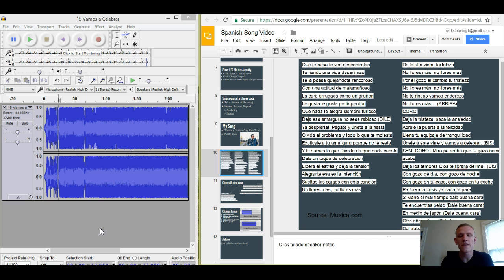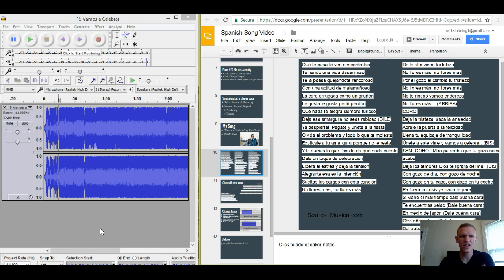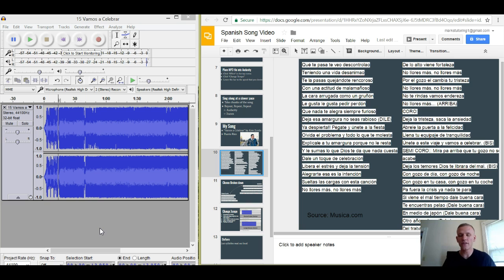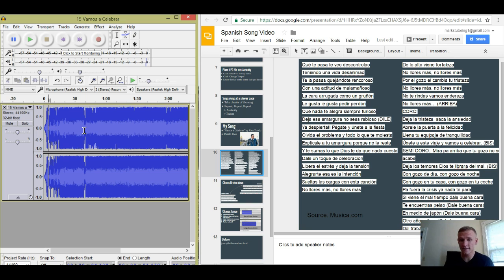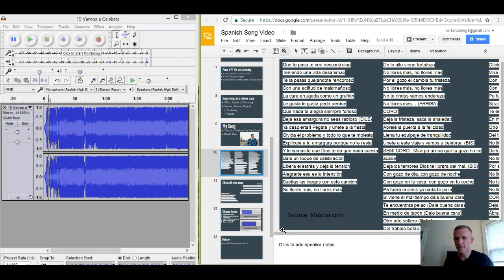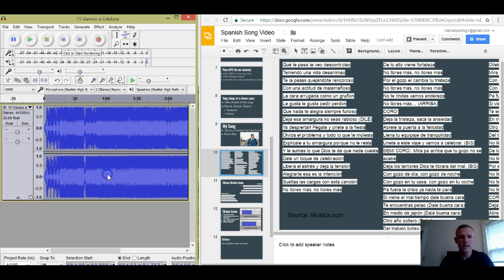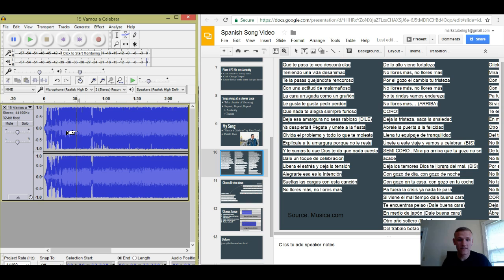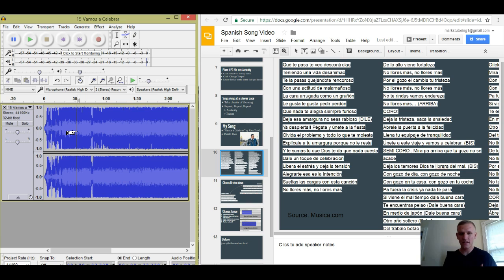How to Learn a Song in Spanish!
In this video, I describe how I practice singing songs individually in order to work on my Spanish pronunciation. It is a fun way to work on new Spanish sounds in a real context.